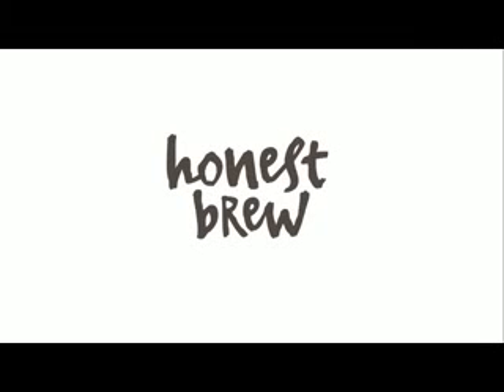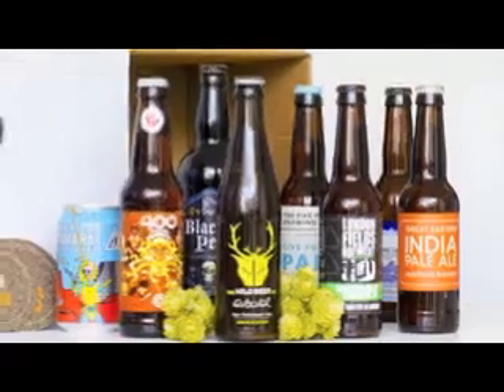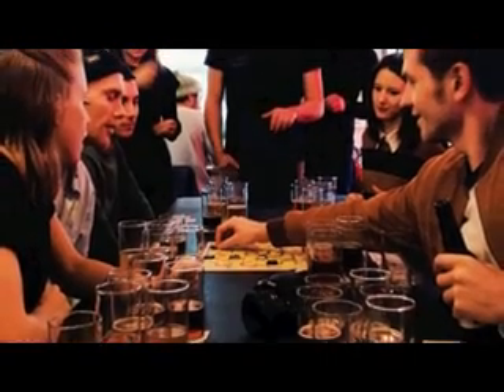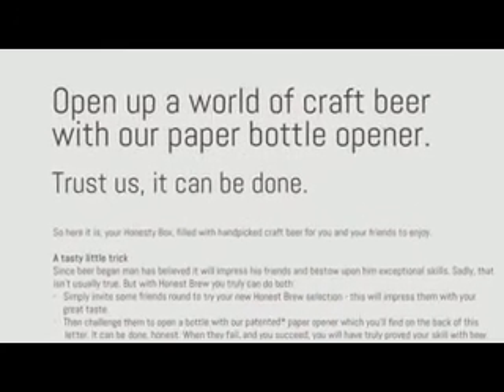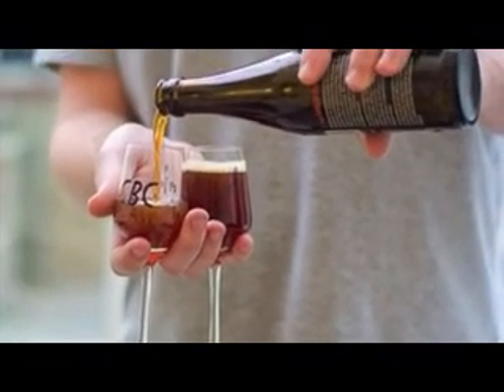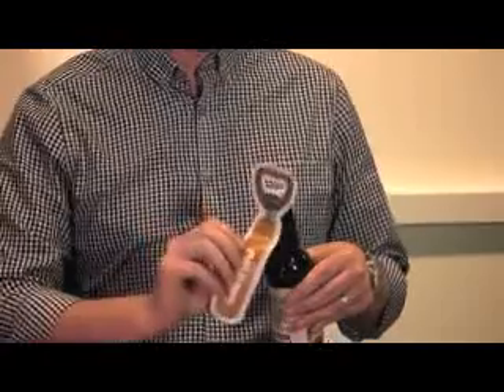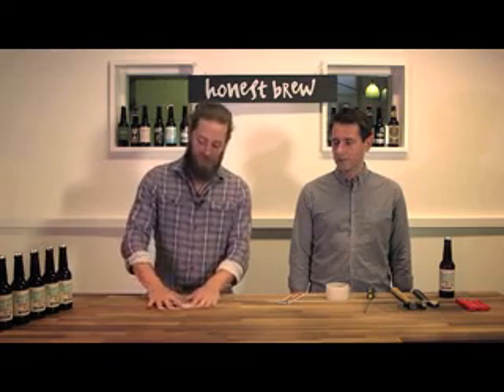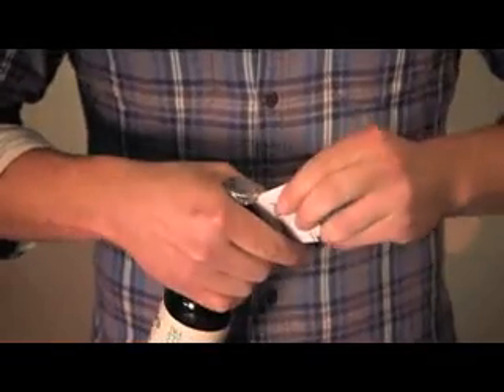2015 FAB Nominee Honest Brew Paper Bottle Opener